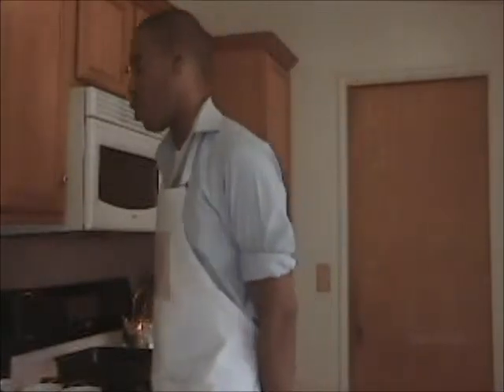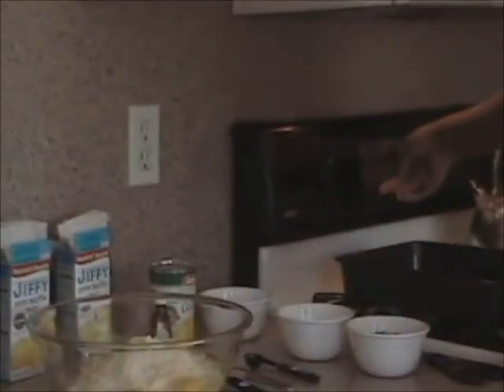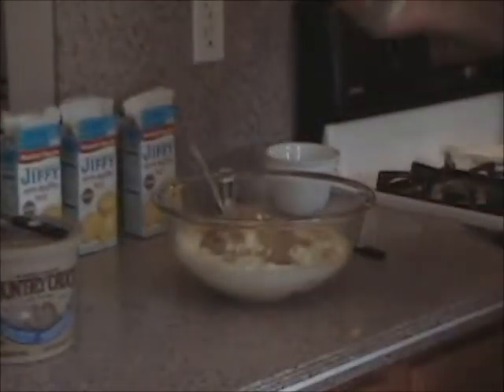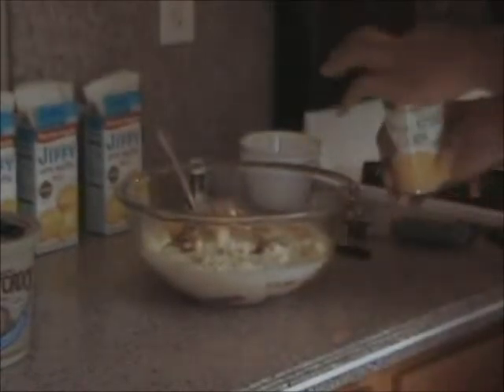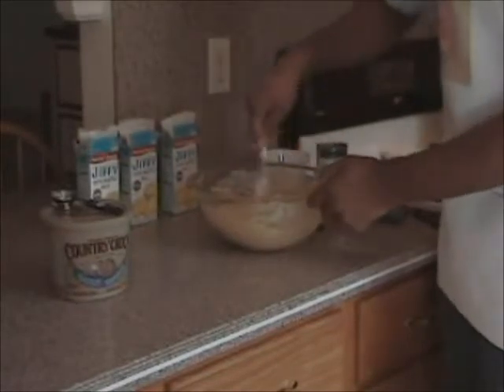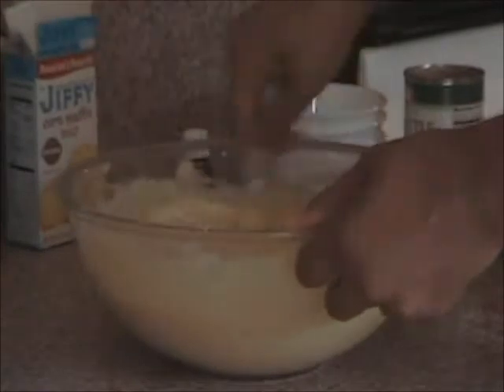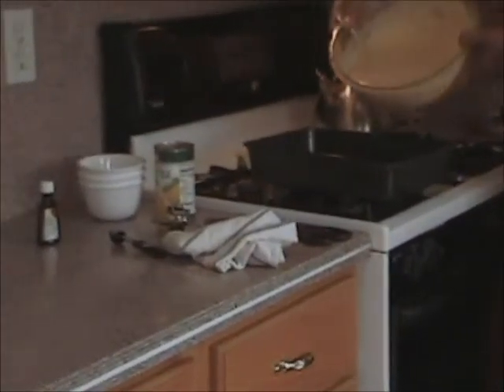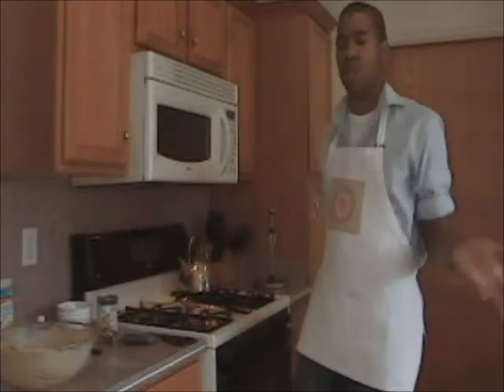Amelia's Kitchen W1-A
Joshua Kennedy shares his dish: Imitation Deep South Cornbread